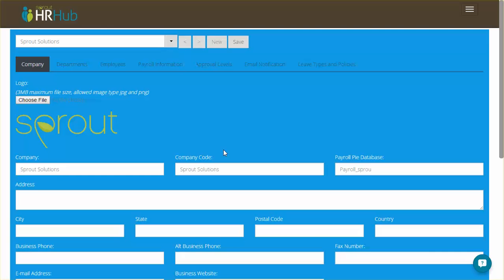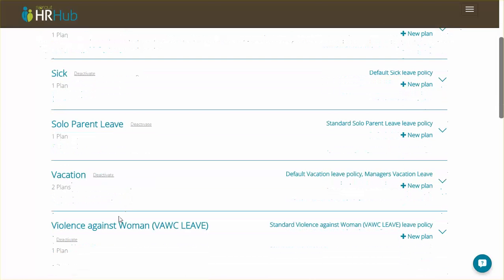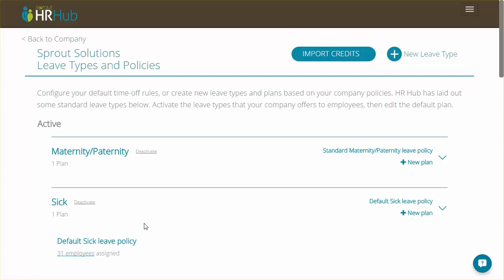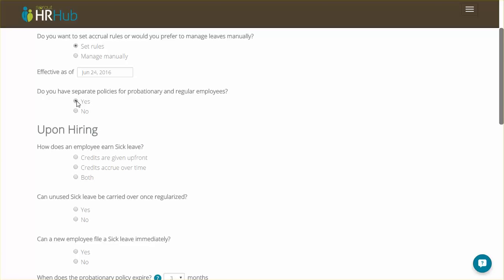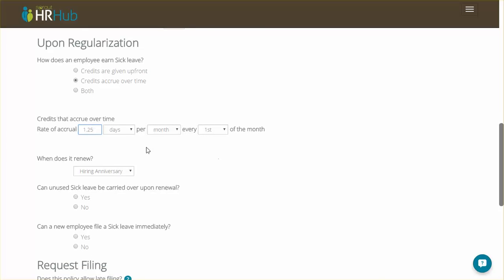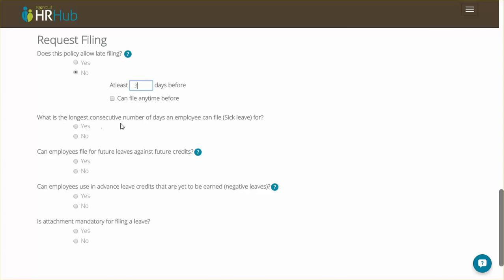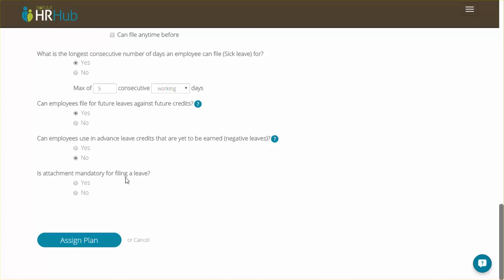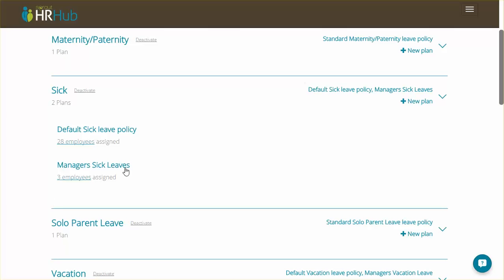Sprout HR Hub - Leave Management Update [New Feature]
Check out this quick tutorial on our brand new Leave Management update. Learn about how to set up new leave type policies and many more.